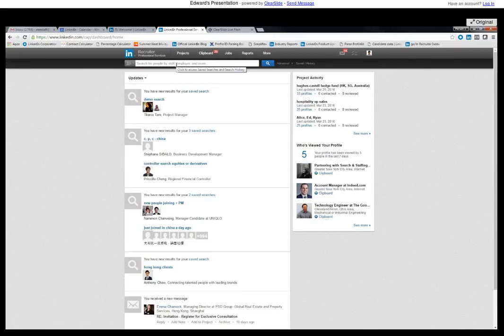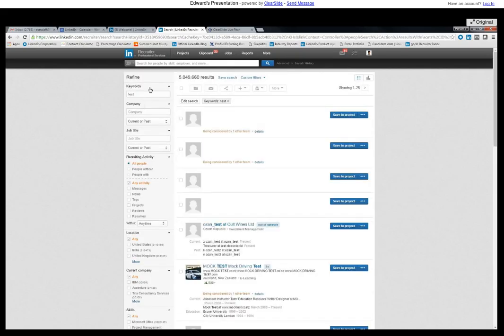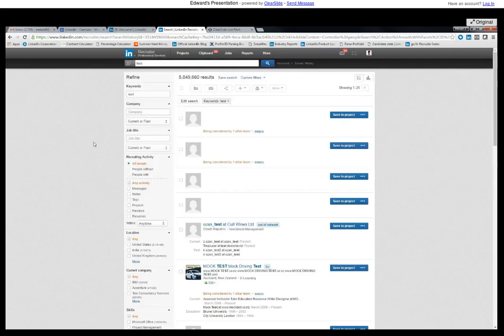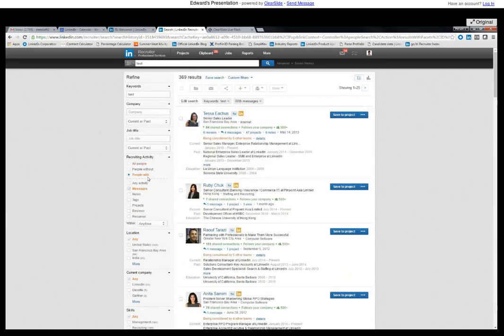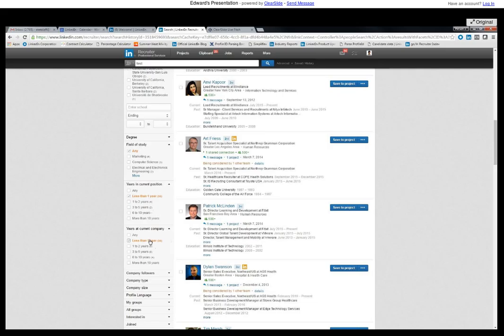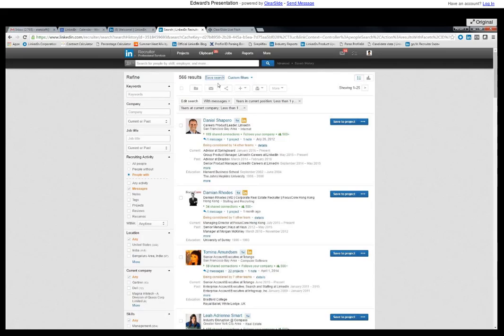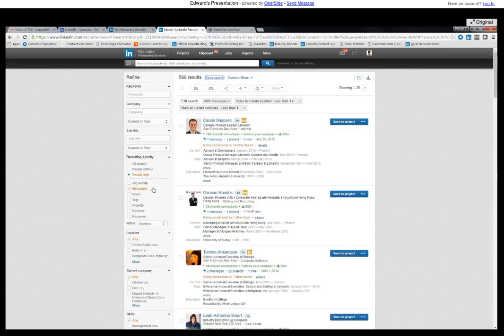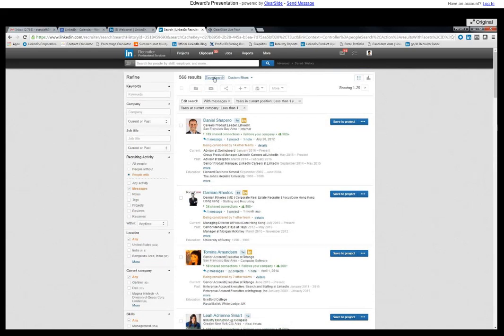Linkedin Recruiter - How to not miss out on fees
You sent a candidate to your client, then a bit later you find out that candidate was hired by the client that you sent them to? Could have been a miscommunication somewhere, but whatever the reason, it may be a fee for you. Don't miss out!

By using your Linkedin Recruiter seat, along with the saved search feature, you'll be able to track people that you have contacted, who have recently landed at a new job. You'll receive notifications about what company these people work at now. When you see the name of a company, that is also a client of yours, along with a name of a candidate, that rings a bell as someone you sent over, it's time to check your files, as you may have a case of a missed fee opportunity.